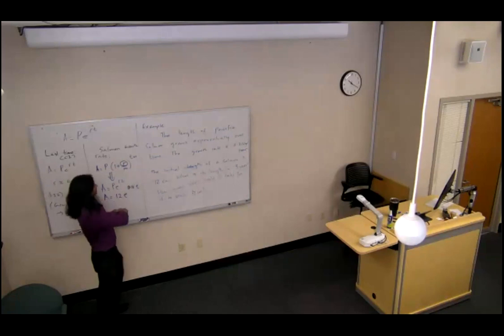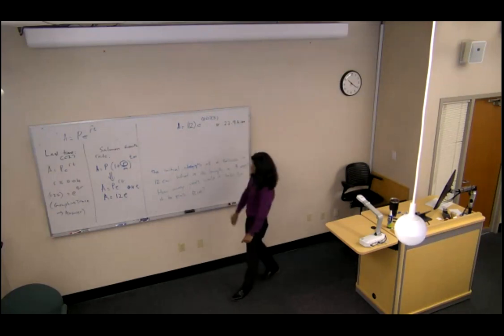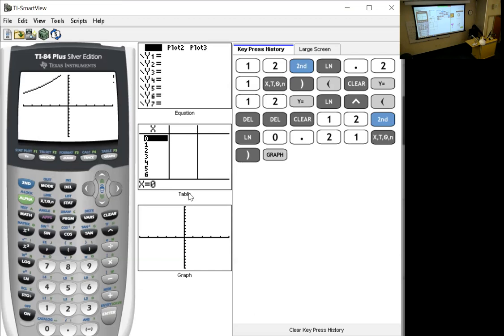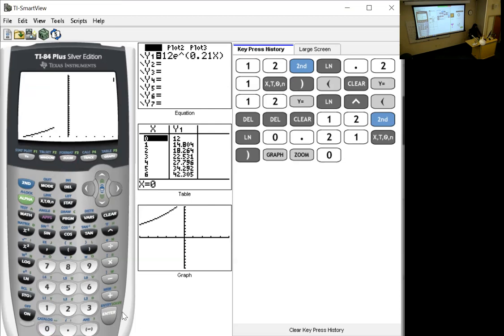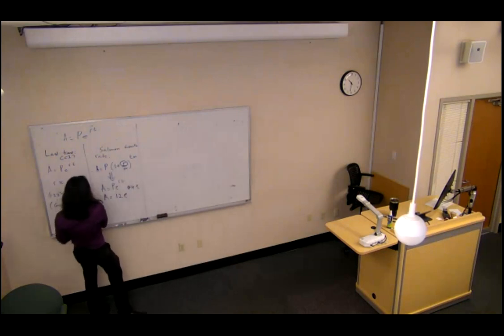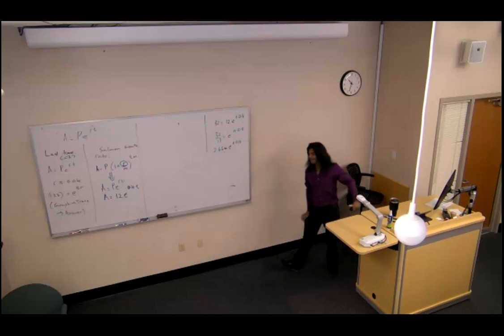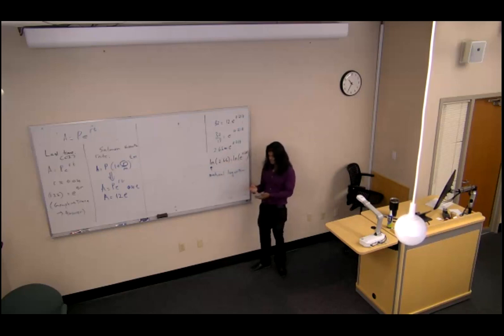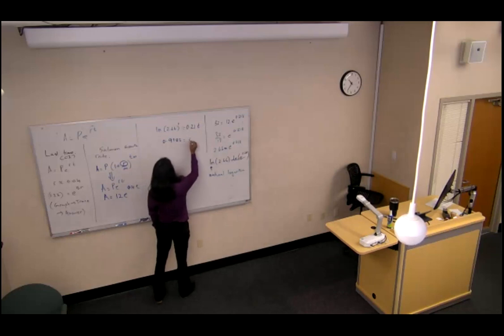Compound Interest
Example on compound interest with continuous compounding.